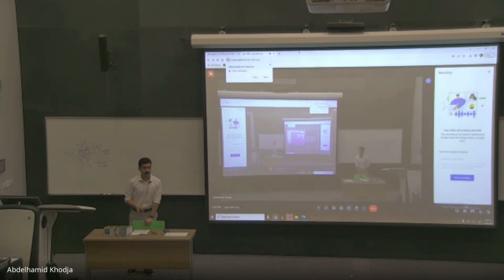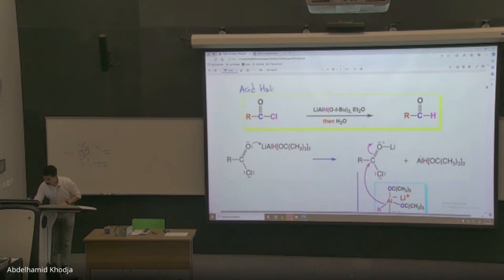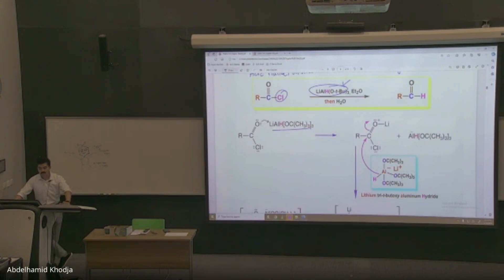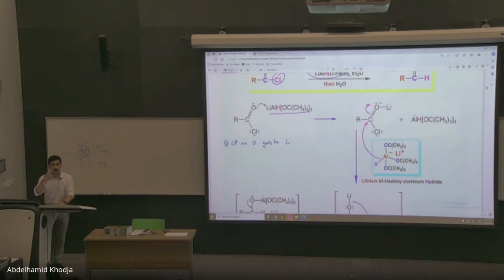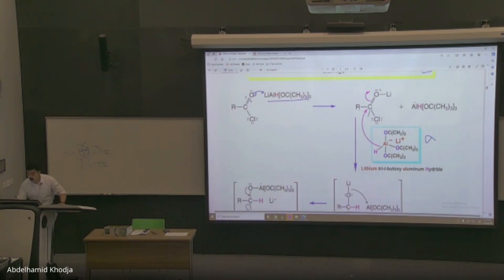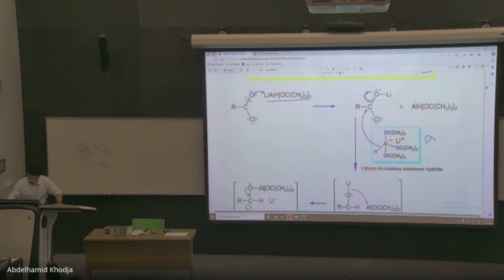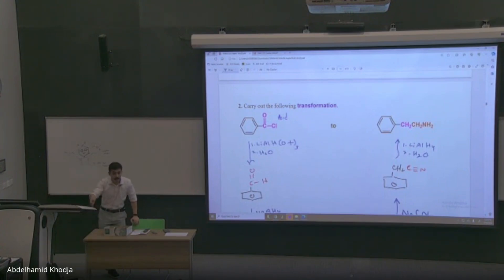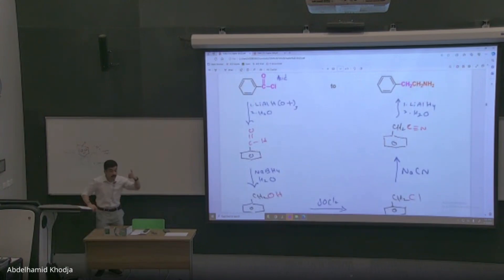Guy with a mustache shouts about organic chemistry for 12 minutes and 28 seconds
Hey everyone, this video was recorded on March 18th, 2024 as a review speedrun for Chapter 16 Chemistry of Aldehydes & Ketones.

We cover:
1. Synthesis of aldehydes from acyl chlorides (acid chlorides) using LTBA (Lithium tri-tert-butoxyaluminum hydride).
2. The class gets shocked when I explain to them that their second midterm will include content from the first midterm because that's how organic chemistry works.
3. They realize how doomed they are but I try and give them some cheats to bruteforce the reactions into their brain.

Timestamps
00:00 Introduction
01:09 Quick Rundown
1:21 Synthesizing Aldehydes from Acyl Chlorides
9:52 Students realize they haven't studied enough

This will subsequently lead to me getting accepted into an Ivy League graduate program (yes this is 100% true).

This was filmed at the American University of Sharjah (AUS) with the support of the Department of Biology, Chemistry, and Environment Sciences (BCE) Learning Center.
3. Lecture slides courtesy of Dr. Imad Abu-Yousef.